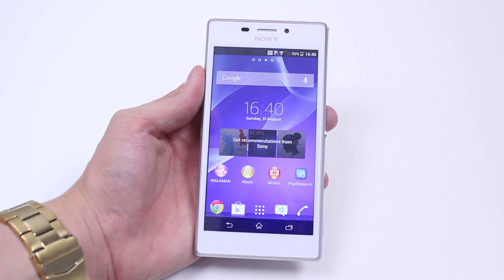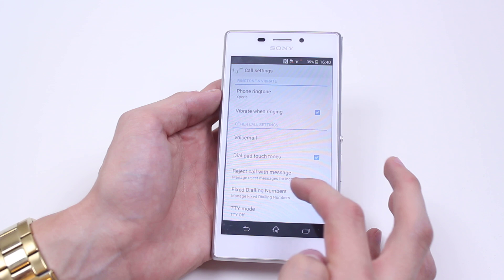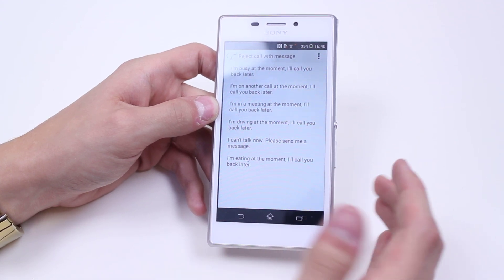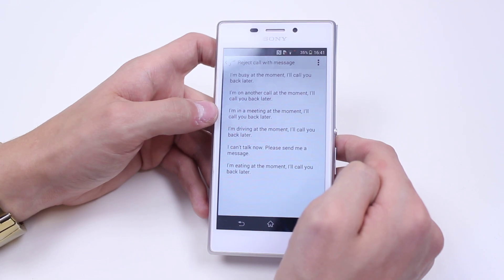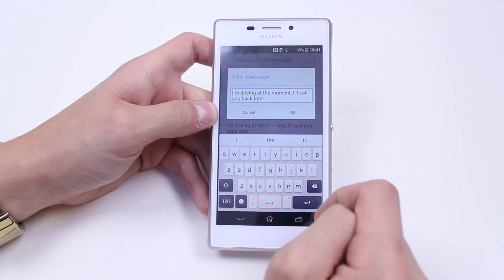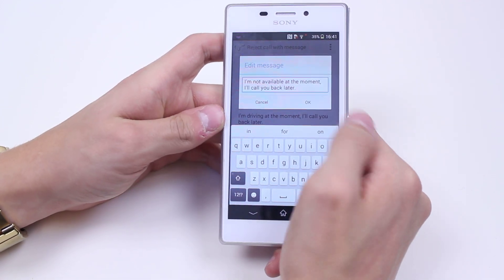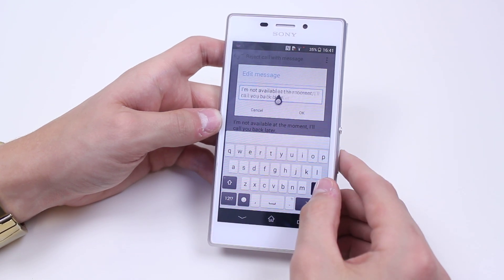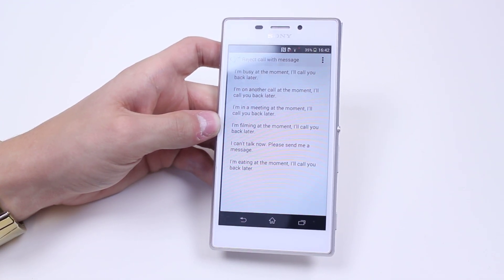How To Edit Call Rejection Message Options - Sony Xperia M2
A video how to, tutorial, guide on managing call rejection options on the Sony Xperia M2.